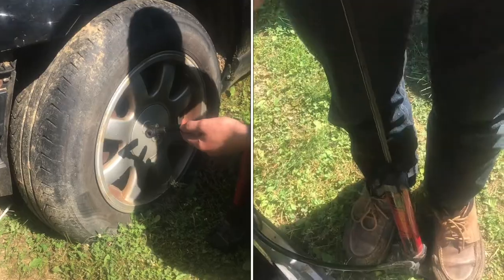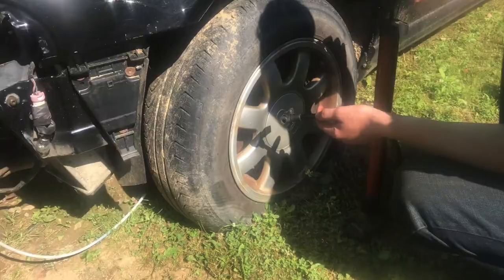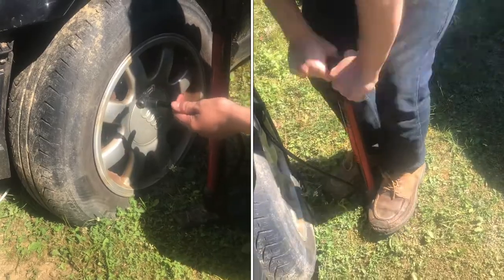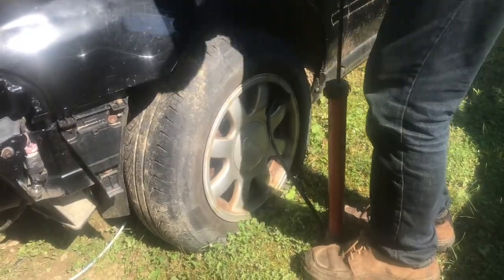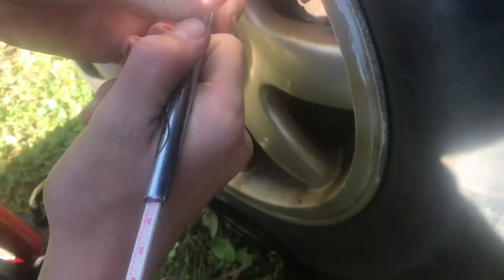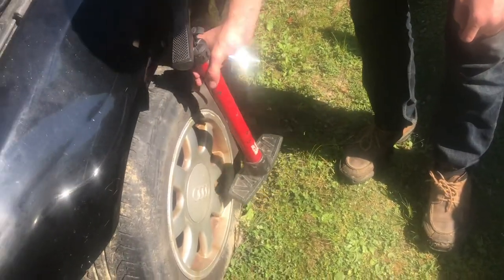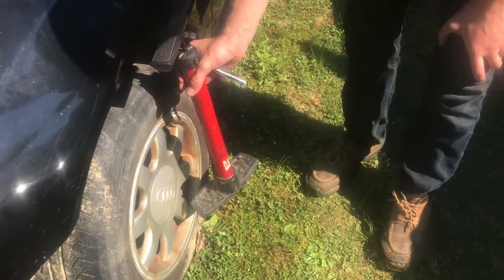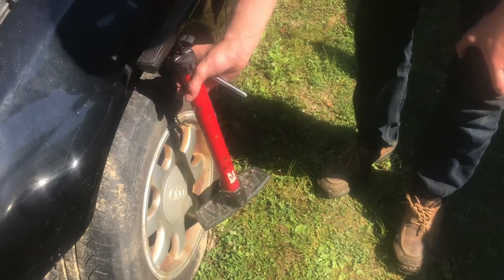how many “PUMPS” does it take to inflate a car tire with a “bicycle pump”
This video will make you appreciate an air compressor.